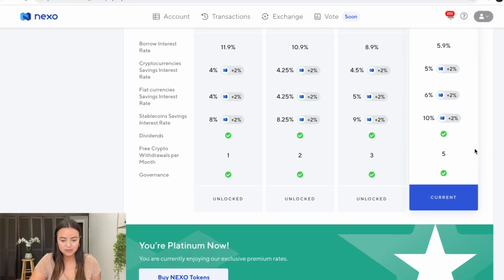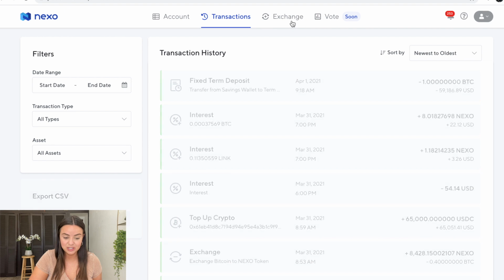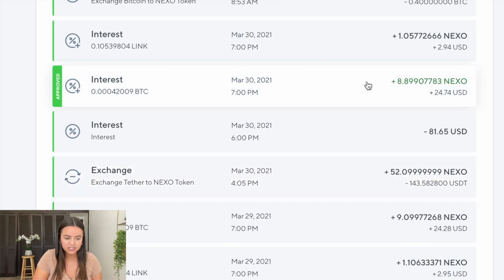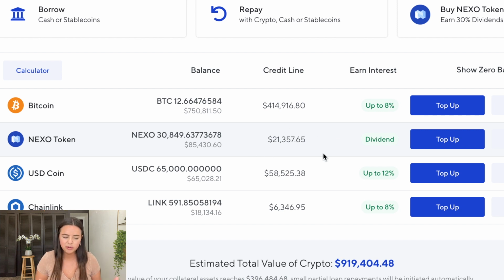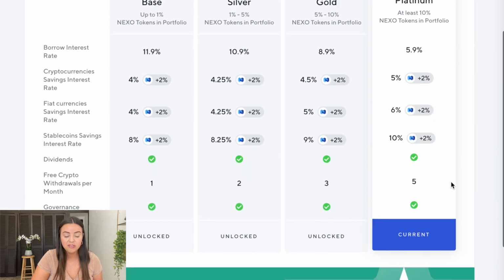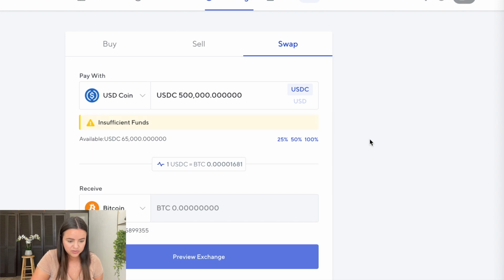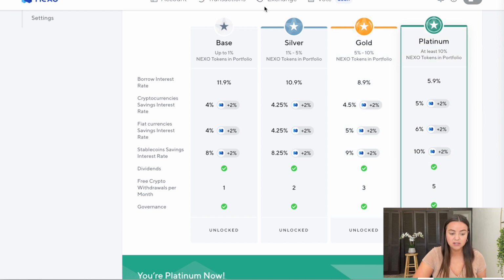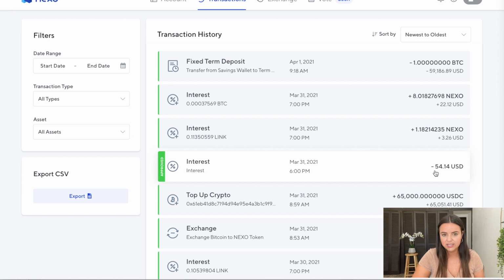UPGRADE TO PLATINUM ON NEXO.IO! HOW I DID IT.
SAVE TIME & MONEY! Let's go over the buying process & how I reached platinum status.
🎁 FREE STUFF 👇
Hey you! Yeah, you! Want awesome (and even free) stuff? Come and get some! 🎁👇

📌 This list is all things I’ve 𝘱𝘦𝘳𝘴𝘰𝘯𝘢𝘭𝘭𝘺 used and loved on my path to financial independence.

❏ Start here by booking a 30 minute, AMA call 📲 for only $75!

Now for the 🆓 stuff . . . 🥳

I hope you loved those gifts but DON’T FORGET!!! 👇

ALWAYS hold security as a top priority, get your Ledger Nano here now:

If you’re totally committed to the path to financial freedom through investing, alt income, and creative businesses, here’s even more resources that I use on the daily that you can use too!

If you want EVEN MORE content on all things crypto, financial freedom, alt income & my life in paradise then come and join the party! 🥳 Leave a comment after following and you may get featured! ⇣